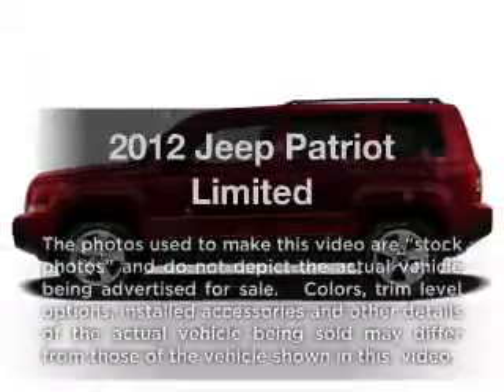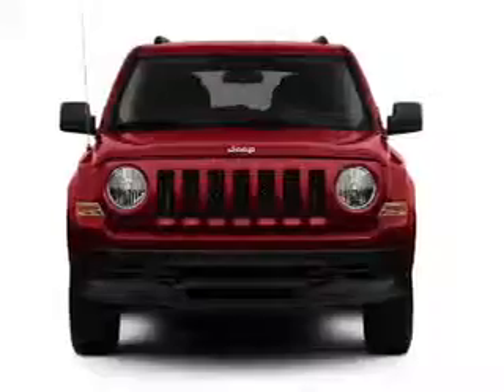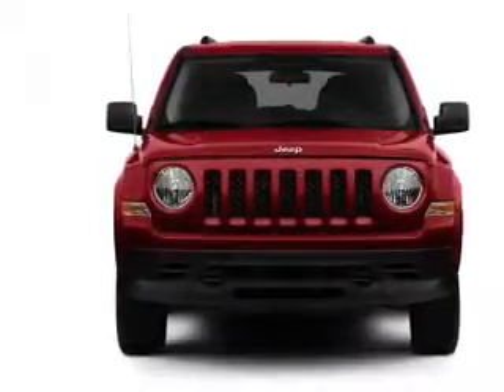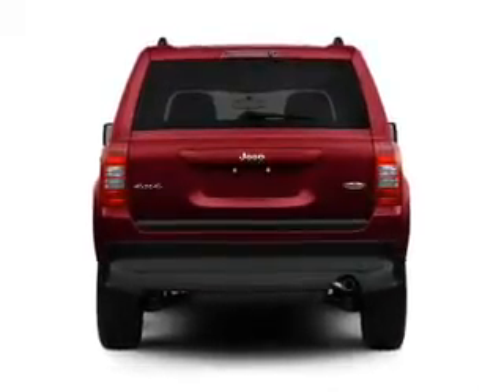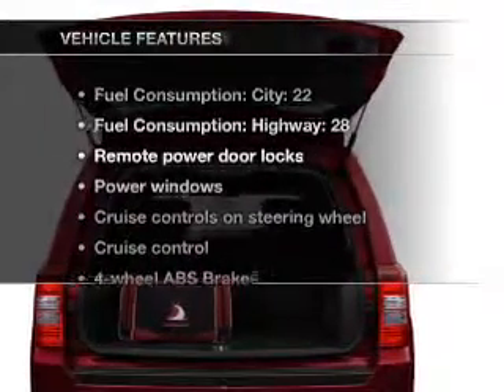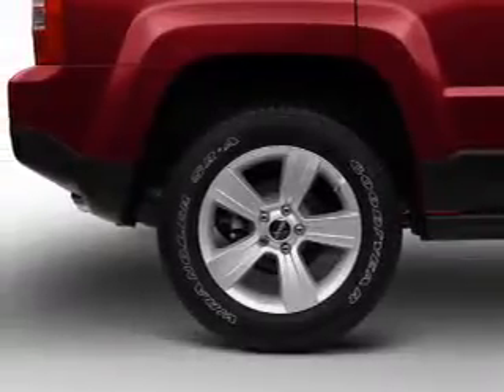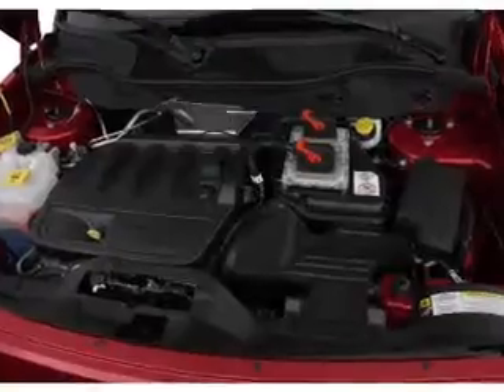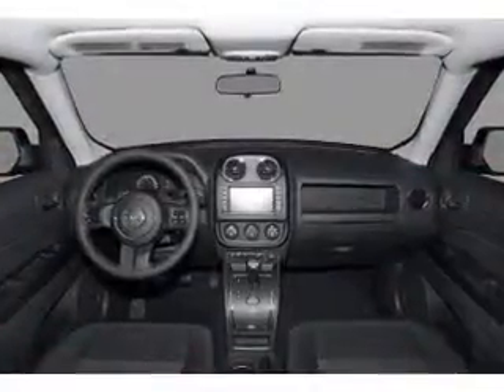2012 Jeep Patriot - Batavia OH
Year: 2012
Make: Jeep
Model: Patriot
Trim: Limited
Engine: 2.4 liter inline 4 cylinder 16 valve
Transmission:
Color: Rescue Green Clearcoat Metallic
Mileage: 0
Address:
1117 State Rte 32